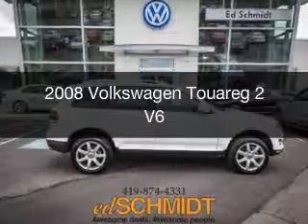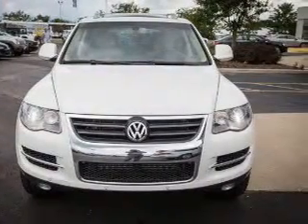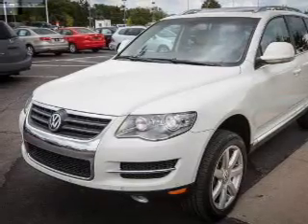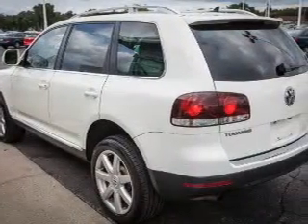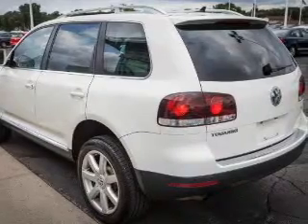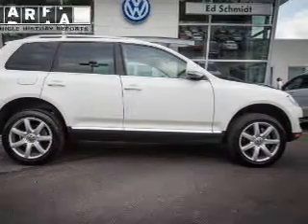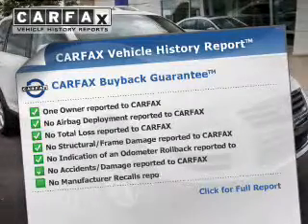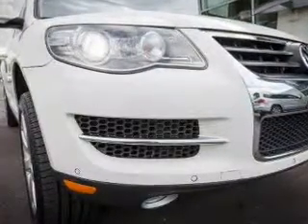2008 Volkswagen Touareg 2 - Perrysburg OH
Year: 2008
Make: Volkswagen
Model: Touareg 2
Trim: V6
Engine: 3.6 liter 6 cylinder 24 valve GDI DOHC
Transmission: 6-Speed Automatic
Color: Campanella White
Mileage: 43908
Address:
26875 N Dixie Hwy